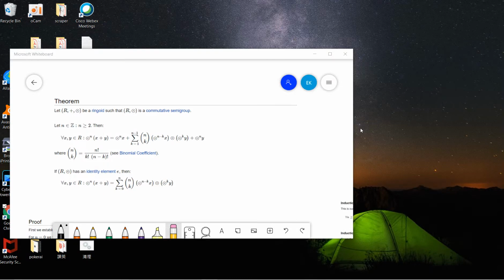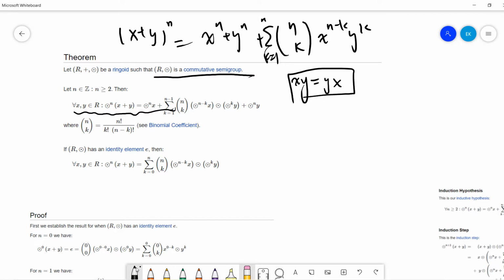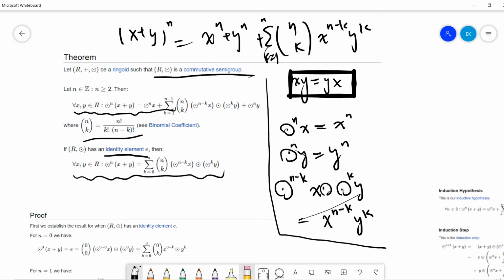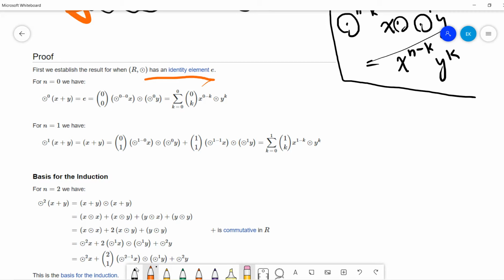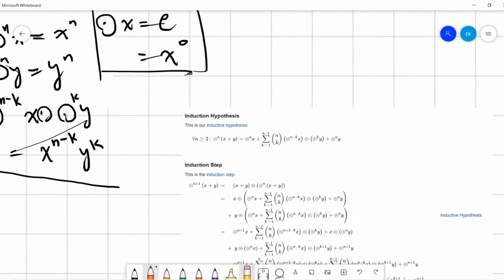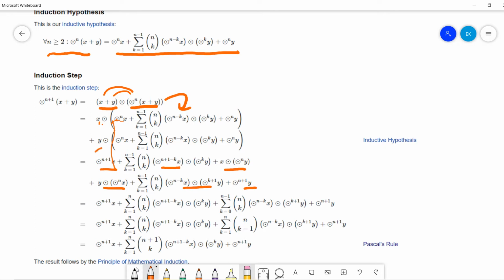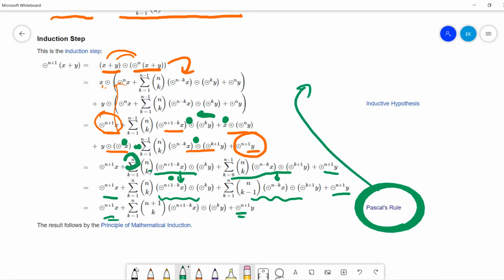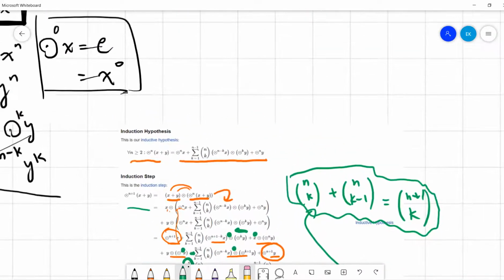Binomial Theorem in Ring theory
In this video, I proved the Binomial Theorem in Ring theory